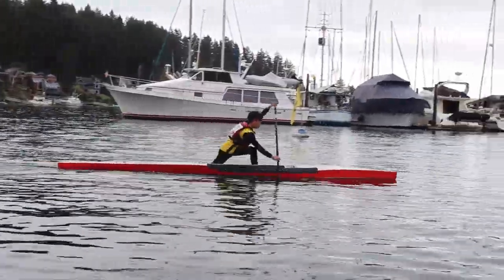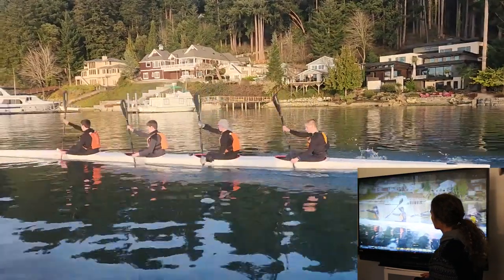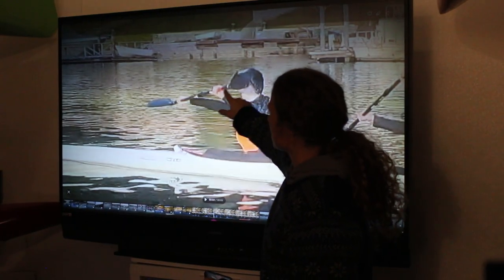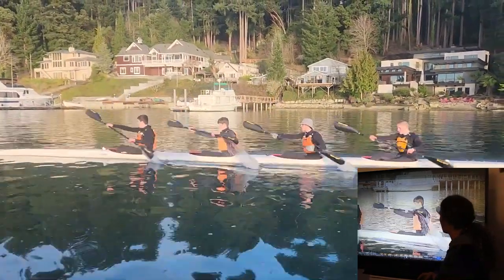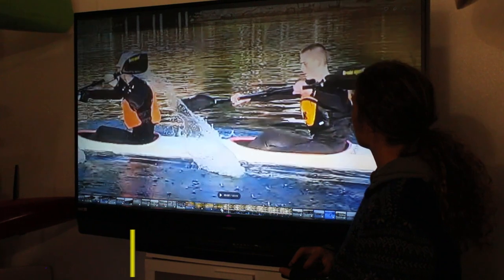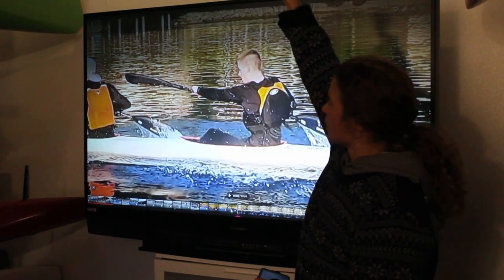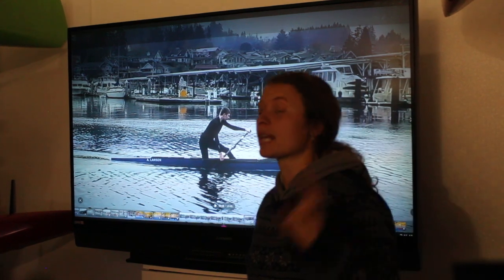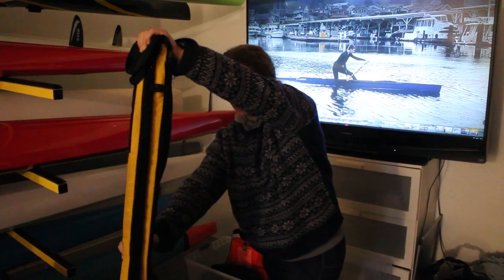Technique- Top Hand Position (Gig Harbor, WA) [Gig Harbor Canoe Kayak Race Team]